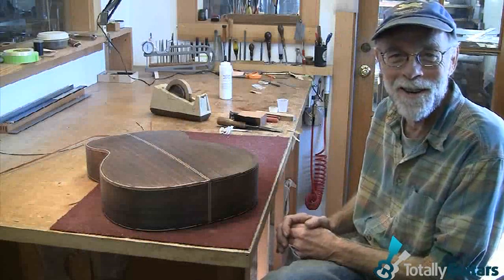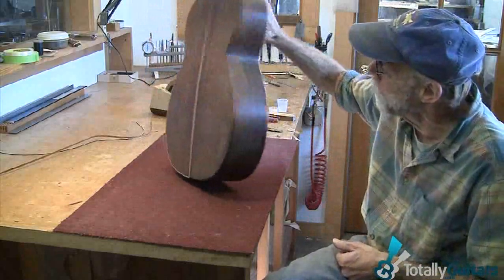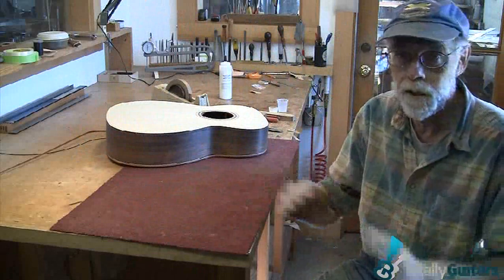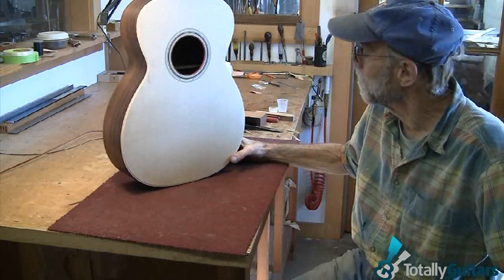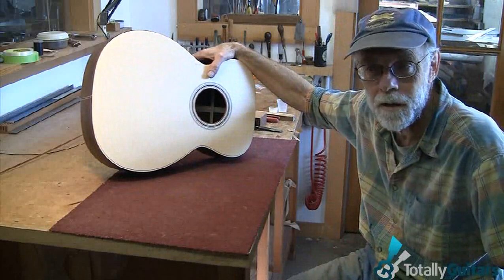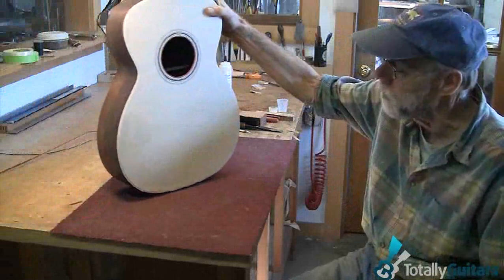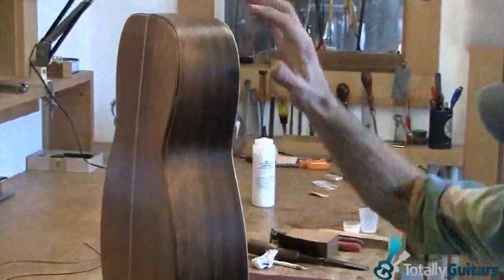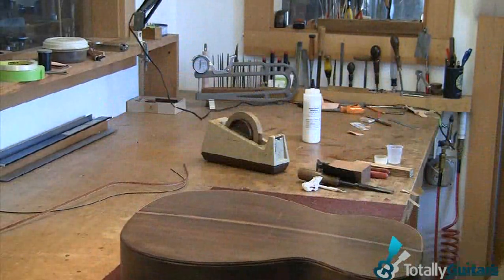Ed Claxton Guitars In Process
You will find a lot more free videos covering guitar making and repairing. There are interviews with Ed Claxton and other famous guitar luthiers and we cover a lot of topics. Online Guitar Lessons.

Master Luthier Ed Claxton lets us in and shows us some guitar in progress.